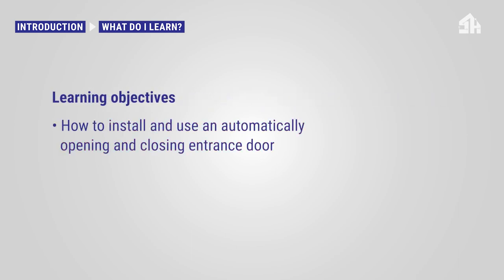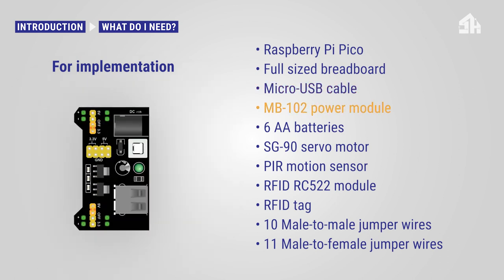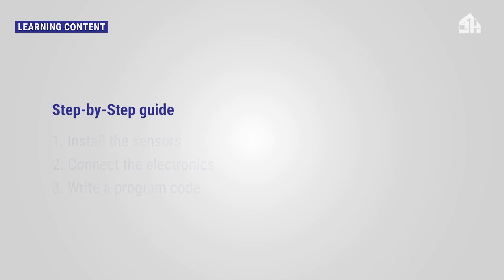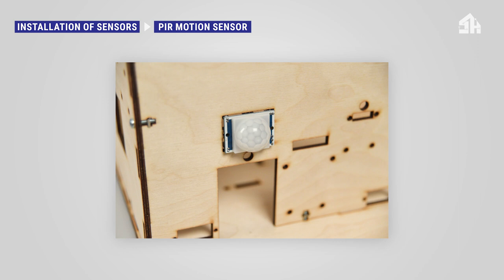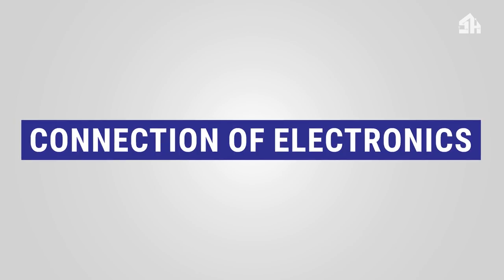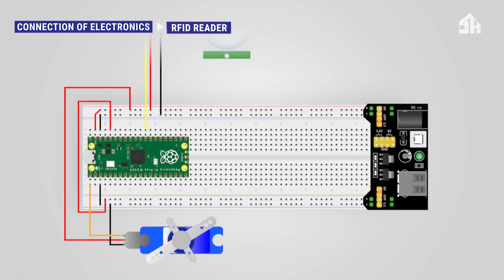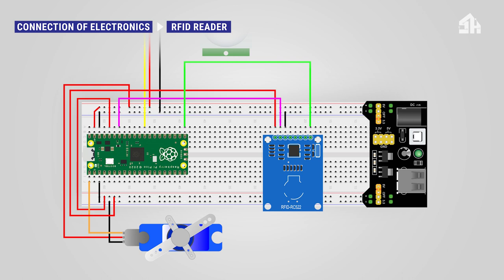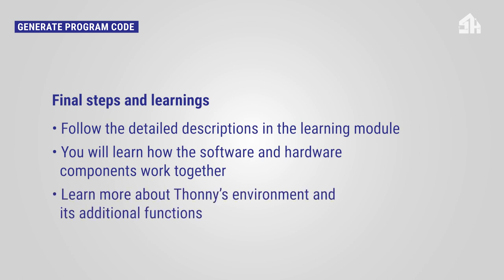SmartHome4Seniors: Smart entrance door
This video is about setting up an intelligent entrance door on the SmartHome4Seniors house model, which can be operated using an electronic key card or key fob. This process is combined with a motion sensor that issues a prompt to present the key fob when activated.

This video was created as part of the project "SmartHome4SENIORS - SmartHome automation for seniors using simple DIY solutions". The project is funded and supported by the European Commission as part of the EU Erasmus+ program.

Production: Innovation in Learning Institute FAU Erlangen-Nuremberg.

In diesem Film geht es um die Einrichtung einer intelligenten Eingangstür am SmartHome4Seniors Hausmodell, die mithilfe einer elektronischen Schlüsselkarte oder eines Schlüsselanhängers bedient werden kann. Dieser Vorgang wird mit einem Bewegungssensor kombiniert, der bei Aktivierung eine Aufforderung zur Vorzeige des Schlüsselanhängers ausgibt.

Dieses Video ist im Rahmen des Projekts „SmartHome4SENIORS - SmartHome automation for seniors using simple DIY solutions“ entstanden. Das Projekt wird im Rahmen des EU-Programms Erasmus+ von der Europäischen Kommission gefördert und unterstützt.

Produktion: Institut für Lern-Innovation FAU Erlangen-Nürnberg.